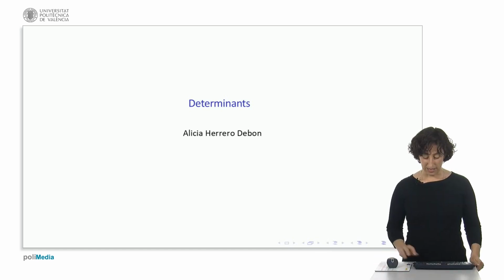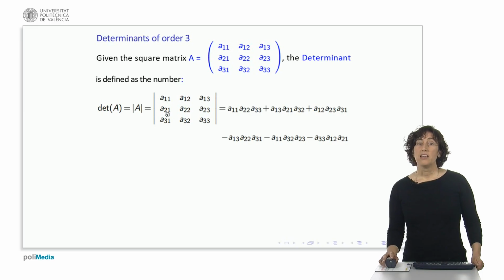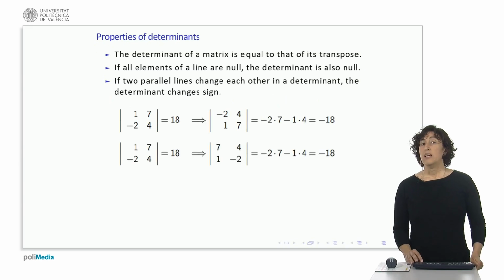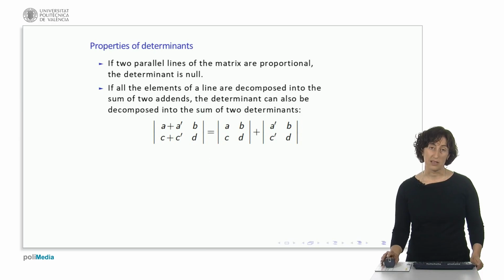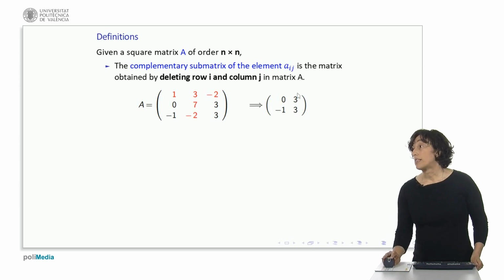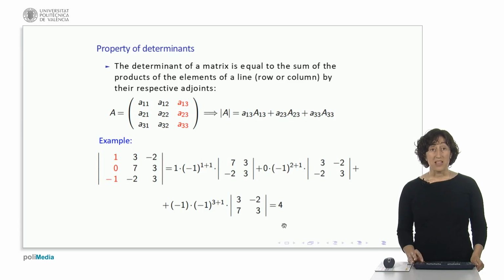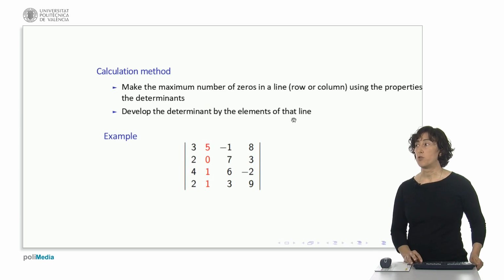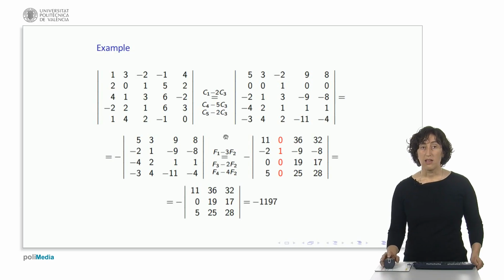Determinants | 11/14 | UPV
Título: Determinants

Descripción: In this video, an educational lesson on determinants of square matrices is presented. The concept of a determinant is introduced, explaining its importance for quickly determining if a matrix has an inverse or if its rows or columns are linear combinations of others. The lesson begins with the simplest case, the determinant of a 1x1 matrix, and then moves on to 2x2 matrices, demonstrating how to calculate the determinant by multiplying the diagonal elements and subtracting the products of the secondary diagonal.

The video then expands the concept to 3x3 matrices, showcasing the calculation of determinants involving the addition and subtraction of products from both the main and secondary diagonals. An example is provided to illustrate the process, leading to a method known as Sarus' rule, which simplifies determinant calculations visually.

Properties of determinants are explained, such as transposition, zero lines, swapping of parallel lines, parallel line equality, multiplication by a scalar, proportional parallel lines, and linearity. These properties assist in simplifying determinant calculations. The concept of the transpose matrix and its determinant being equal to the original is highlighted with examples of 2x2 matrices.

The video continues with definitions important for understanding the adjoint method of calculating inverses. Key among these is the concept of the complementary minor and the adjoint of an element in a determinant. It is demonstrated how a determinant can be expressed as the sum of the products of elements of any row or column with their respective adjoints, thus making it possible to calculate larger order determinants.

Finally, the general process for calculating determinants of order n is outlined, relying on properties to simplify the matrix with zeros and by developing the determinant along rows or columns with adjoints. The ultimate goal is to reduce the calculation to determinants of smaller order for easier computation. The lesson emphasizes that these operations apply to determinants and should not be confused with operations permitted in the Gauss method, which are limited to row operations only.